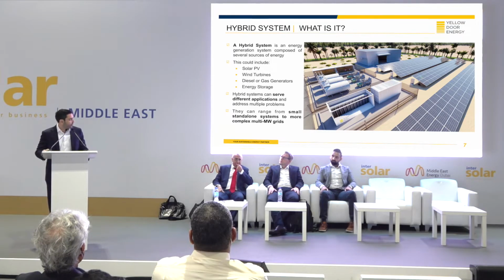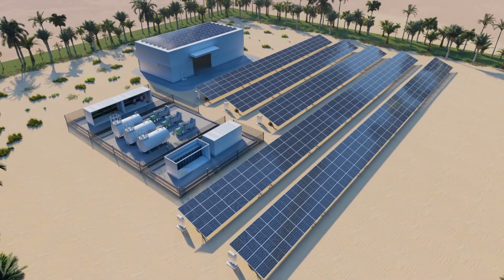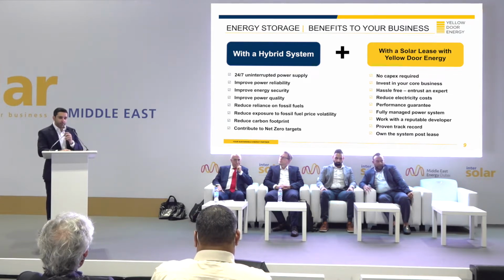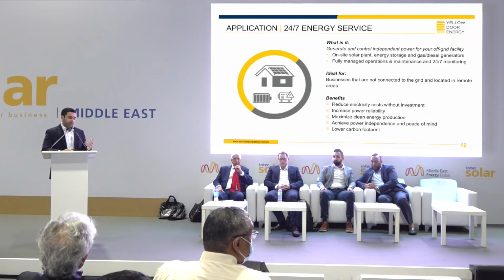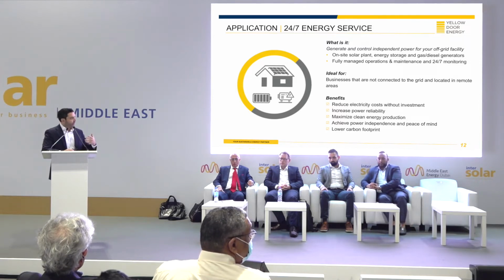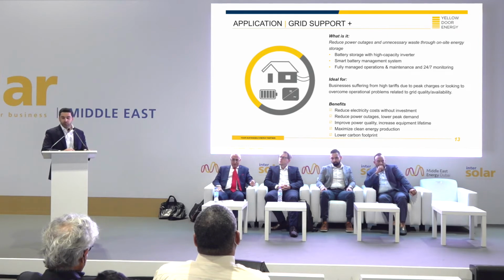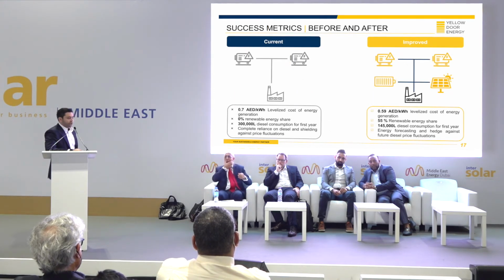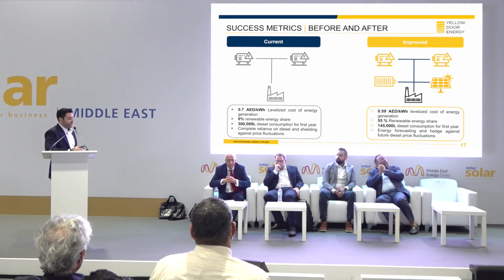Energy Storage for Your Business | Full Presentation | Youssef Ammar | Yellow Door Energy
What is energy storage?

In this 15-minute presentation at Intersolar Middle East, our colleague Youssef Ammar defines energy storage and outlines its benefits for businesses.